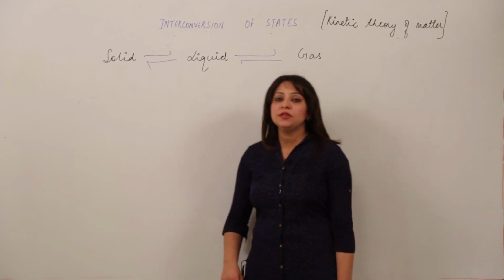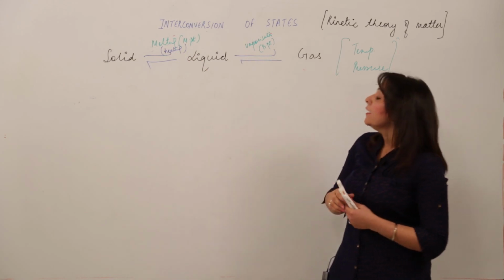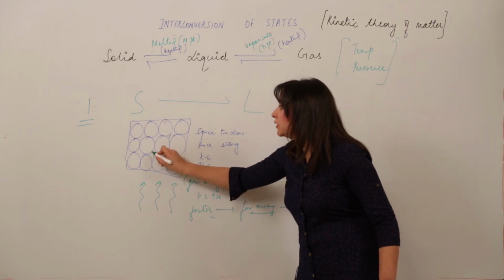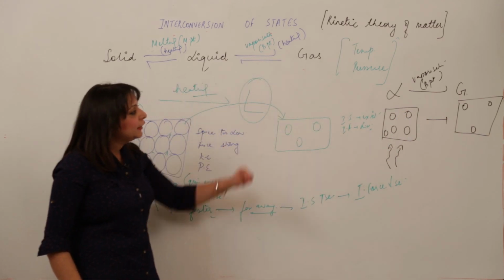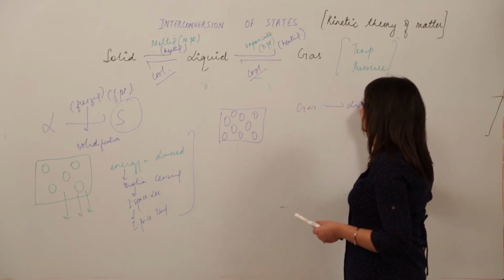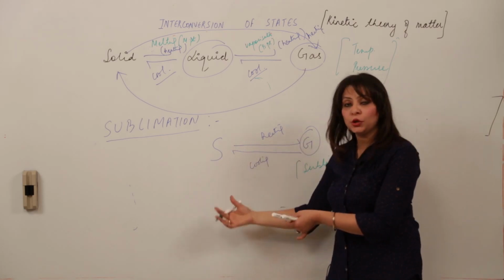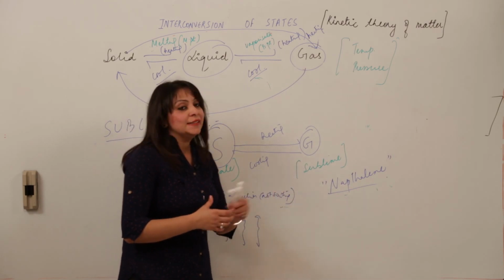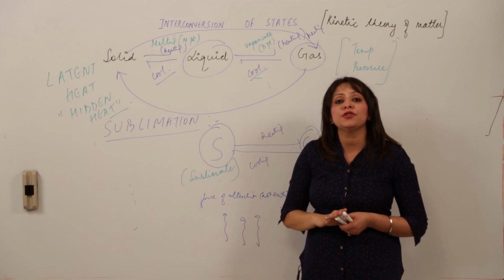ICSE Best l CLASS 9 l CHEM l CH 1 l MATTER AND ITS SURROUNDINGS l interconversion of states l L6